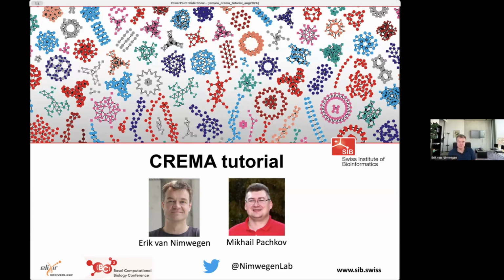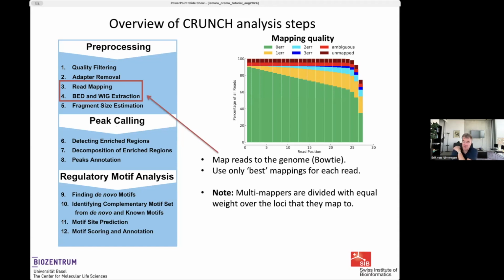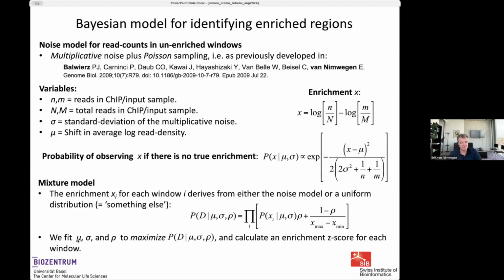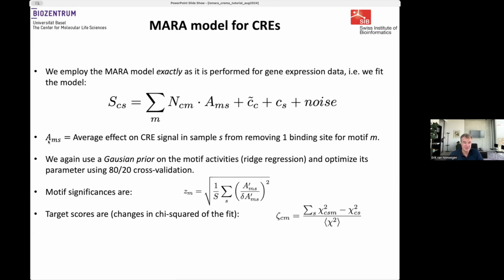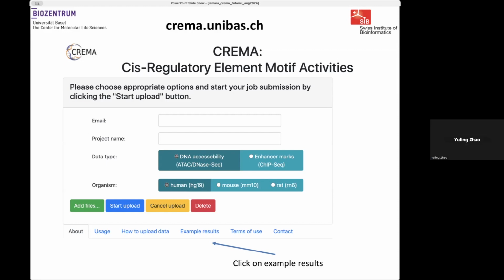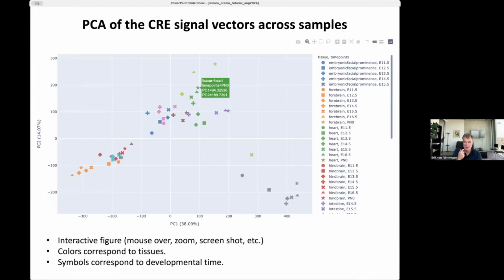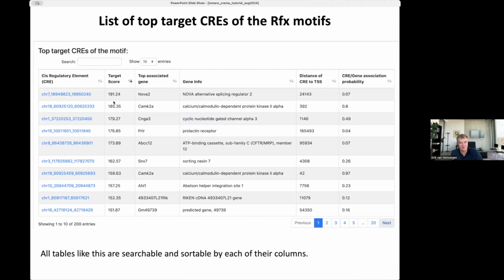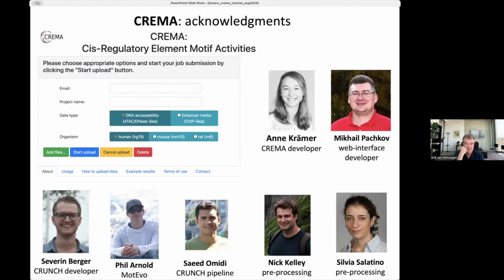CREMA: Introduction to CREMA (Cis-Regulatory Element Motif Activities). Theory and results.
Understanding the key players and interactions in the regulatory networks that control gene expression and chromatin state across different cell types and tissues remains one of the central challenges in systems biology. We would like to introduce CREMA (Cis-Regulatory Element Motif Activities) -  an automated system for modelling dynamics of genome-wide chromatin state in terms of local constellations of regulatory sites. It takes as input raw read data either from chromatin accessibility (ATAC-Seq, DNase-Seq) or from histone modifications (ChIP-Seq) experiments. The CREMA analysis pipeline call significantly enriched peaks across a set of samples, use curated set of transcription factor motifs to predict transcription factor binding sites within the inferred peaks and finally uses a linear model to infer transcription factor activity and identify regulators best explaining observed chromatin changes across experimental conditions.

This webinar introduces the CREMA tool, the theory behind the modelling approach and the results that are obtained. The video was recorded live during the SIB course streamed on August 30, 2024.

Target audience: The course is targeted to a wide audience ranging from computational biologists and bioinformatics researchers who regularly analyse transcriptome and epigenome data, to experimental researchers interested in inferring key regulatory interactions in their own data.

Speaker: Erik van Nimwegen, Genome Systems Biology group

Any question about this talk?